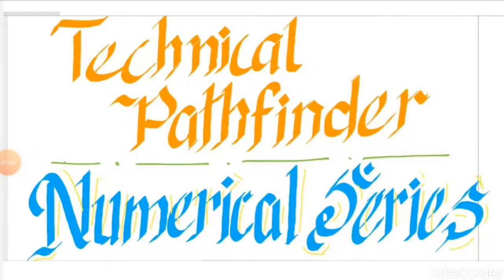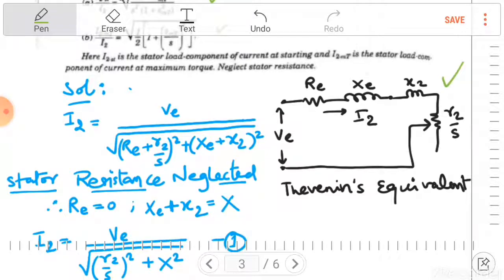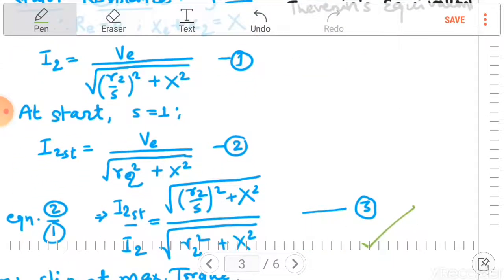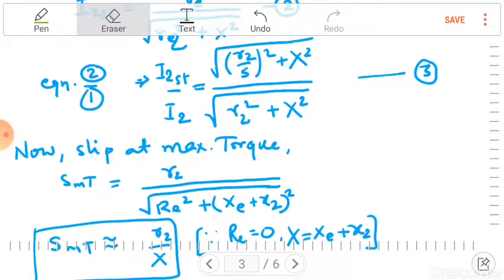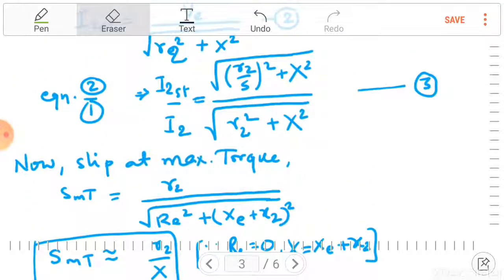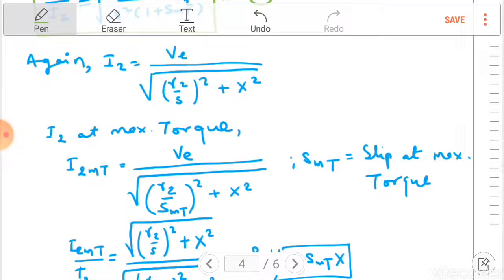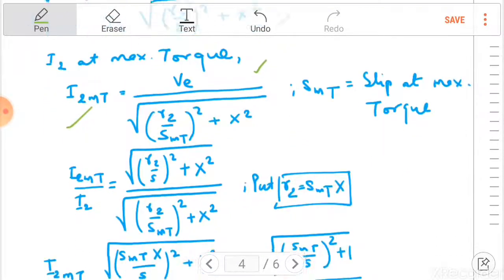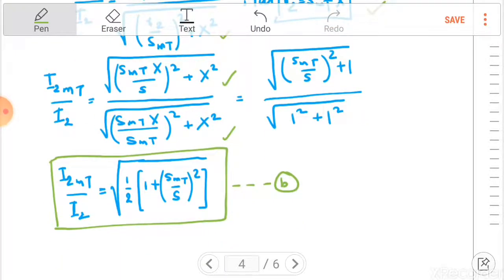Numerical6.12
Solved numericals from electrical machinery